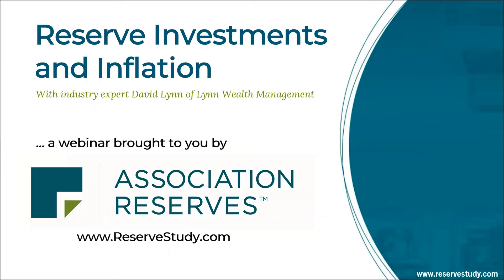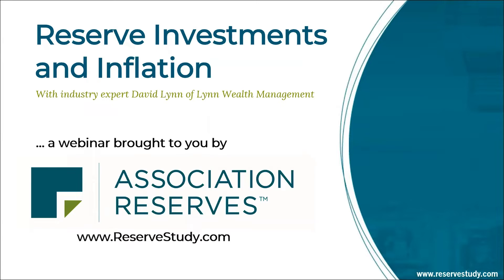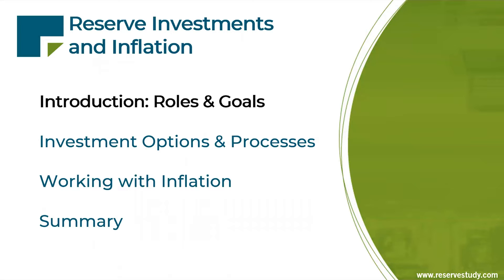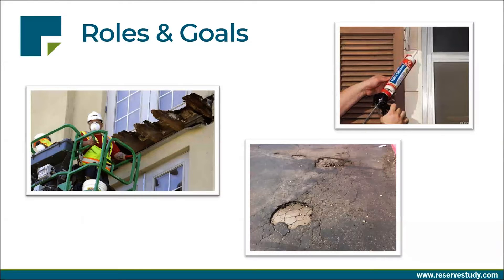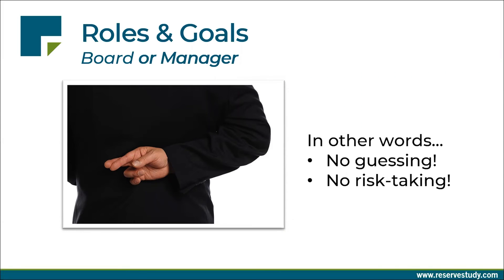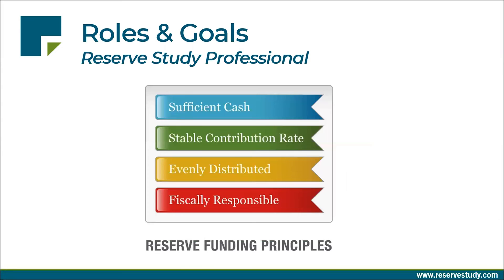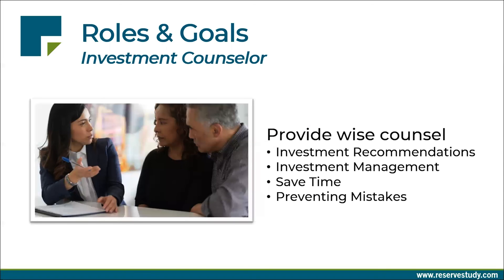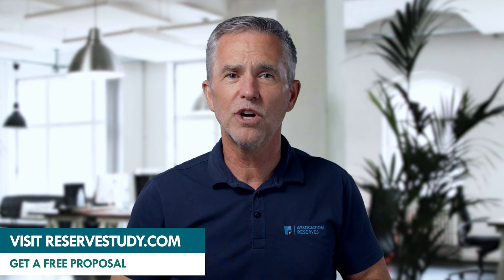Reserve Fund Decision Makers | Association Reserves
Join us as we discuss the role of each person who supports your association's reserve fund!
✅ Is a Reserve Study right for you?

Whether you have $50,000 or $5 million in your reserve fund, you're probably wondering, what can I do with all that money while it's not being used? In our Investments and Inflation webinar, we explore how to get the most out of your reserve fund by making it work for You. We'll start off by addressing roles and goals - the foundation for a program on Reserve Fund Investing. In this part 1, we discuss the roles of everyone involved and how each party can work together to ensure your associations success.
Follow Association Reserves!
00:00 Reserve Fund Investing
01:37 Roles & Goals
02:22 The 3 parties involved
02:52 The role of the board or manager
04:21 The role of the reserve study professional
04:42 The role of the investment counselor
05:01 Get a free proposal!